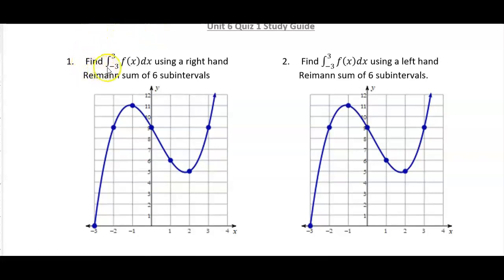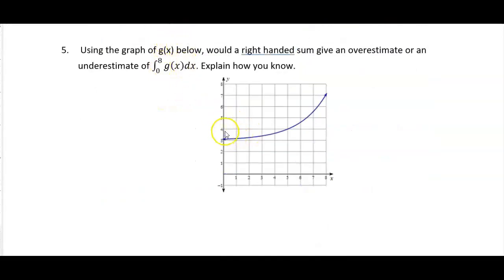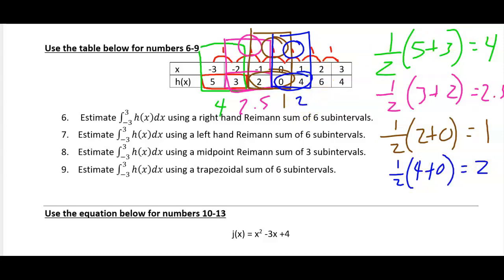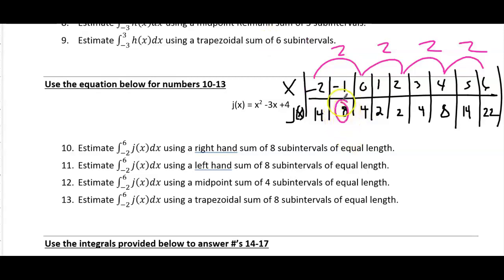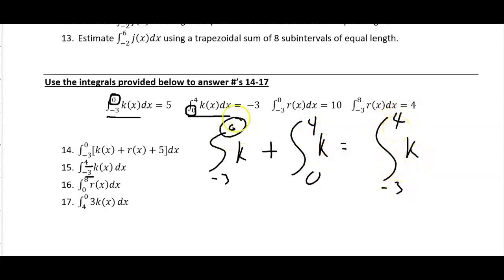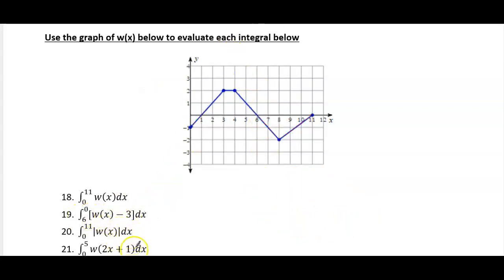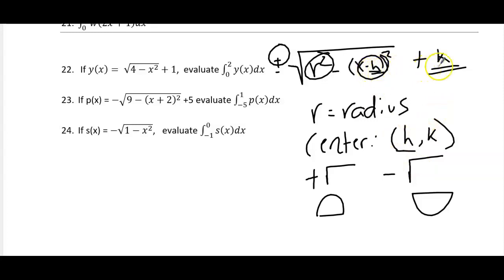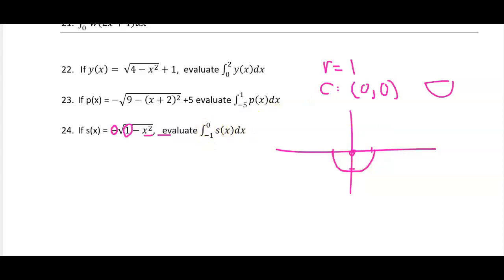Calc Unit 6 Quiz 1 study Guide 23/24